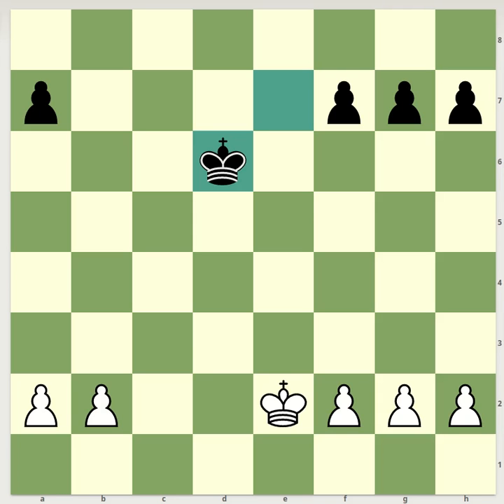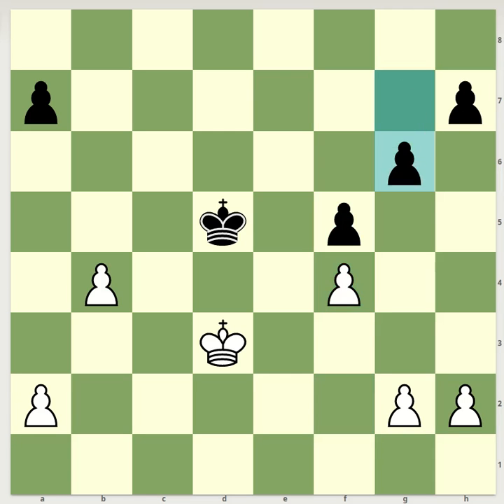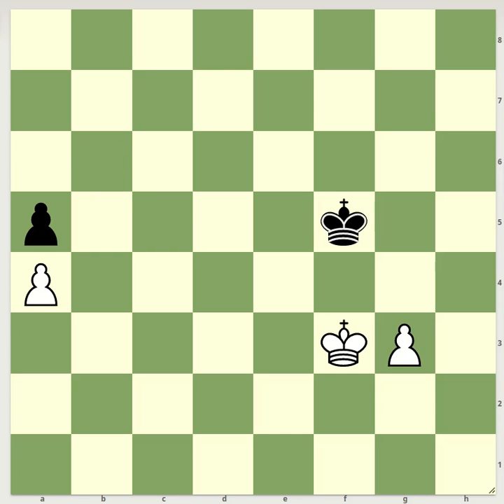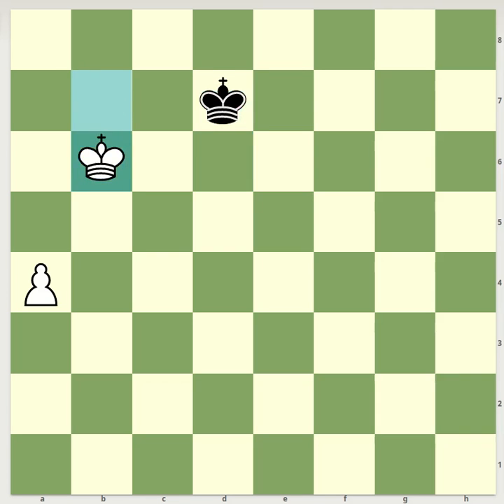King an Pawn Endgame - Pawn Majority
In this video I show the technique to convert and extra Pawn in the Endgame. Material is based on the book Chess Endings: Essential Knowledge